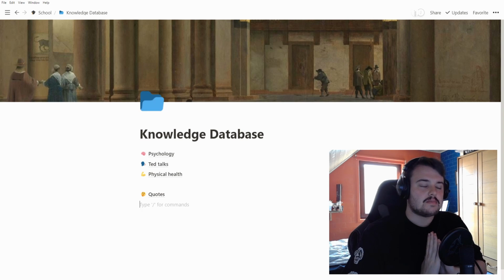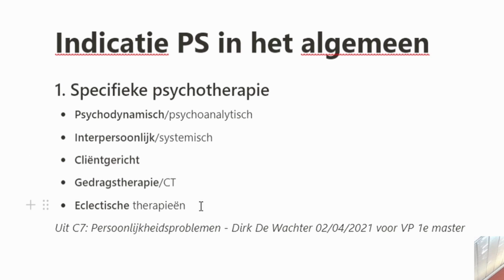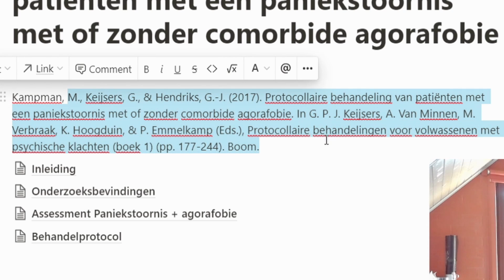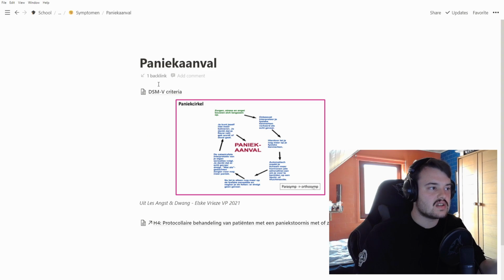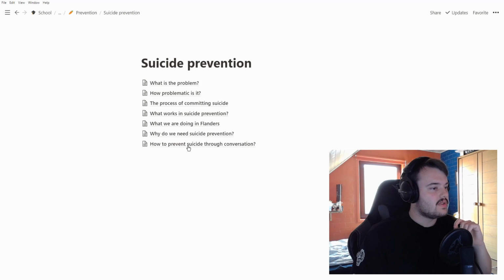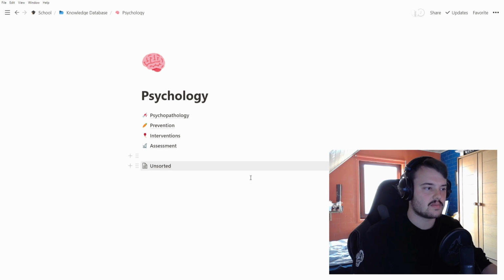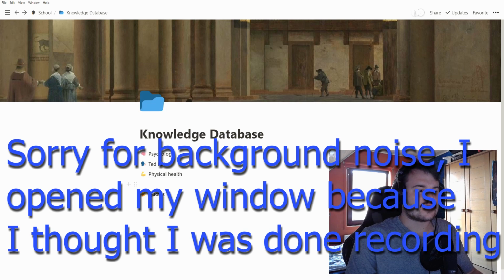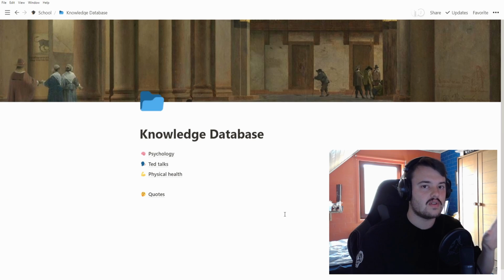UNI TIP: Knowledge database in Notion! I wish I knew this when starting UNI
Just a quick little tip video for all you starting university students out there. In this short video, I talk about building up a knowledge database containing snippets of all the information you get thrown at you in university. If you then include the sources for that information in the correct APA format for referencing it later, you will save yourself heaps of time. I hope you might find it helpful, but definitely feel free to give your own twist to my system! Just the general concept is a great idea in my opinion and your future self probably thinks so too.

I use Notion for this, which is a free program you can find here (not sponsored):